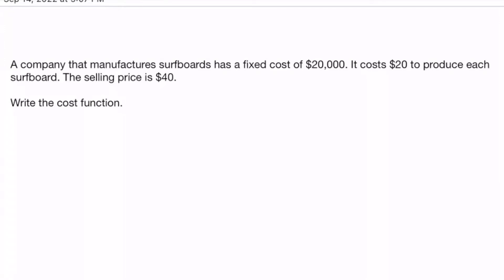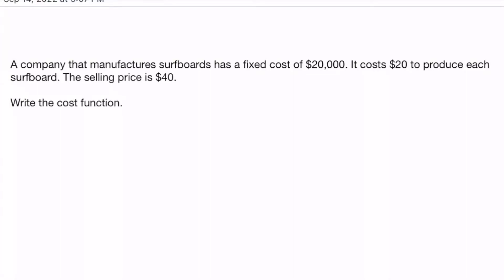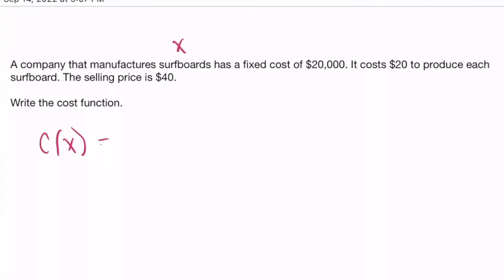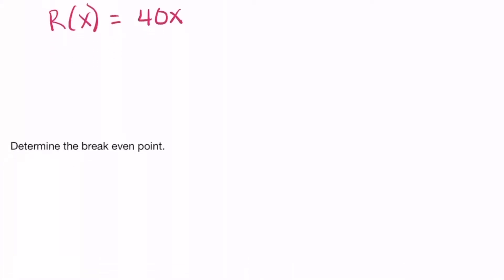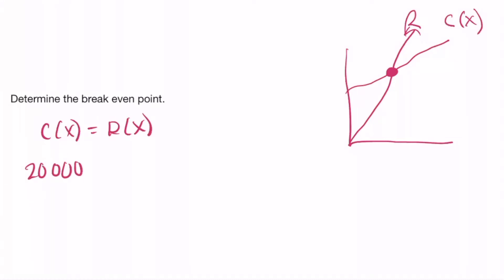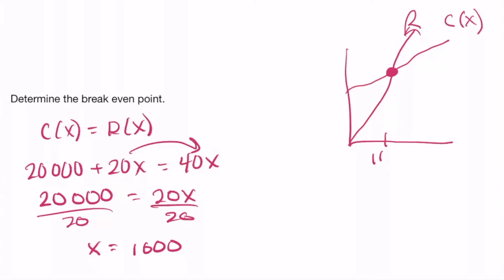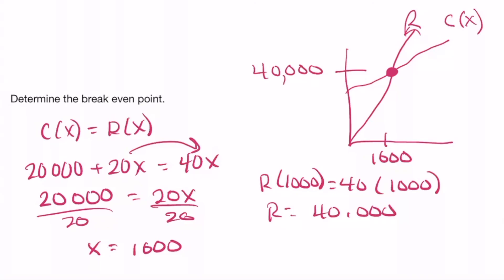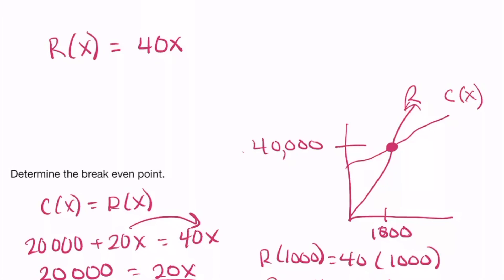Algebra 2 | Find the breakeven point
A company that manufactures surfboards has a fixed cost of $20,000. It costs $20 to produce each surfboard. The selling price is $40.
What is the cost function?
What is the revenue function?
What is the breakeven point?